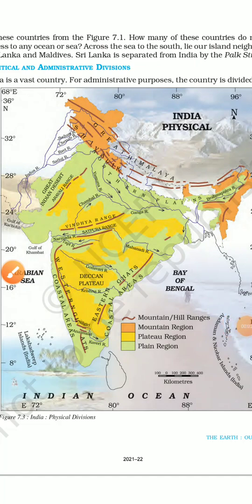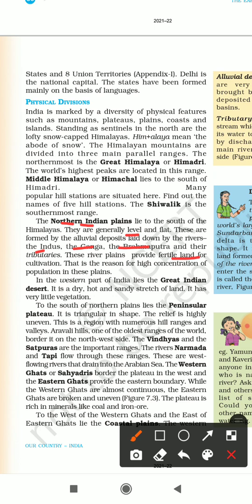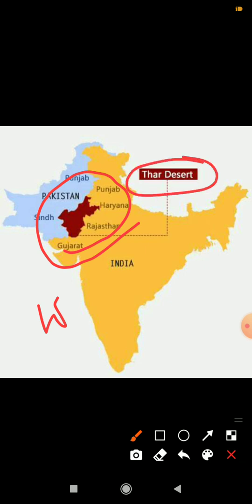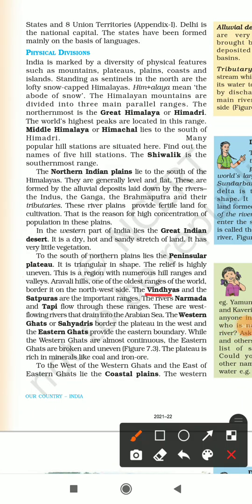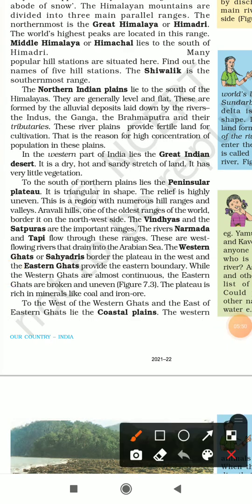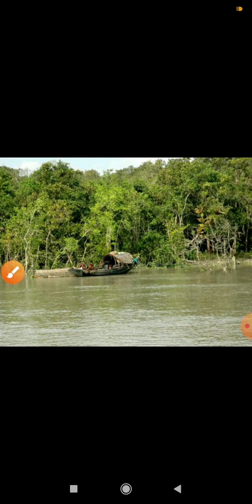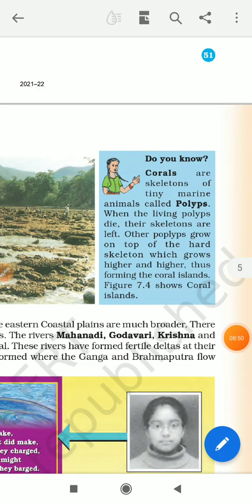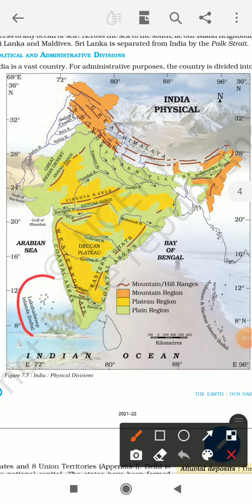Class-6. GEOGRAPHY Chapter 7 Our Country India. (part 3)